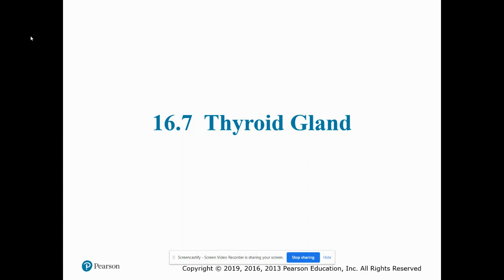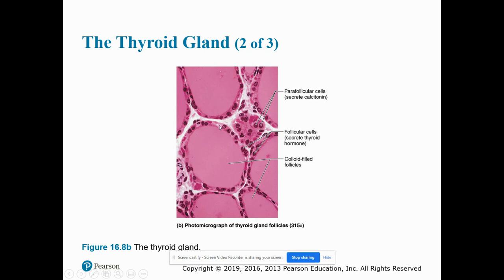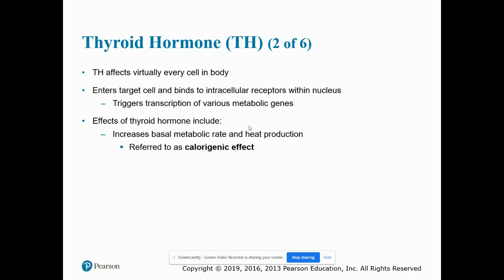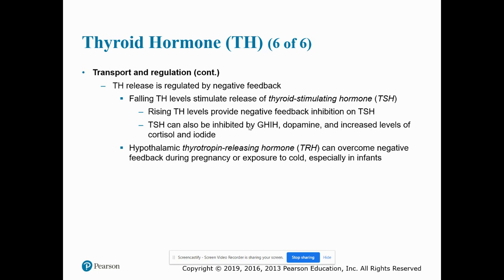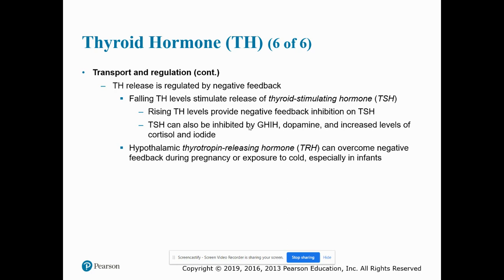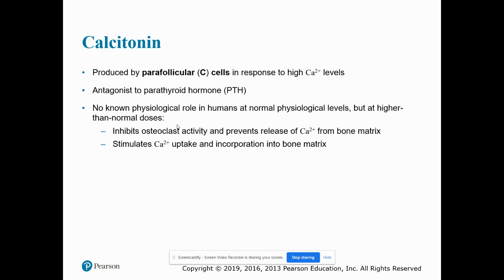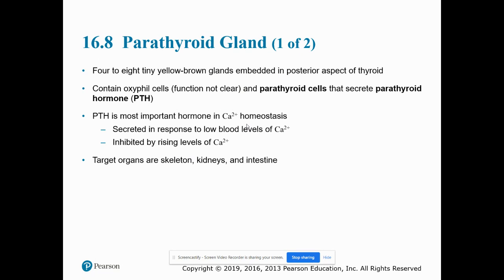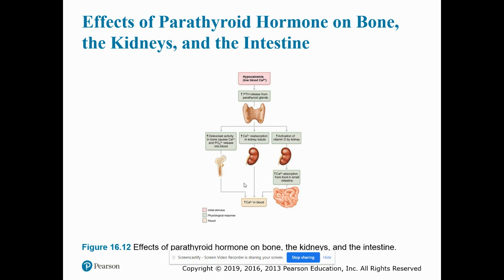Thyroid and Parathyroid Glands